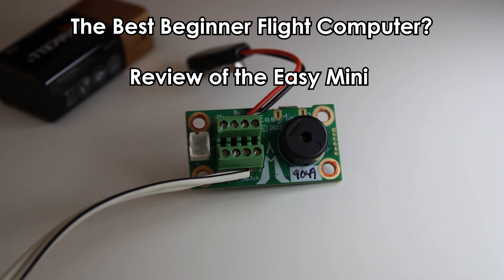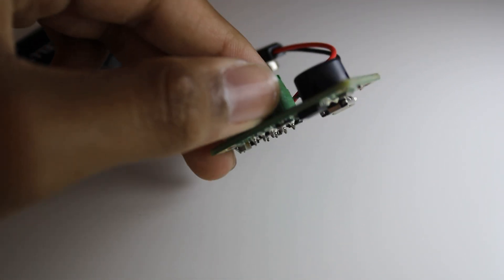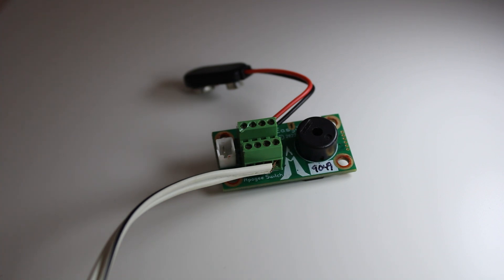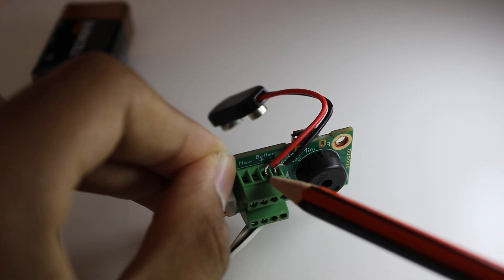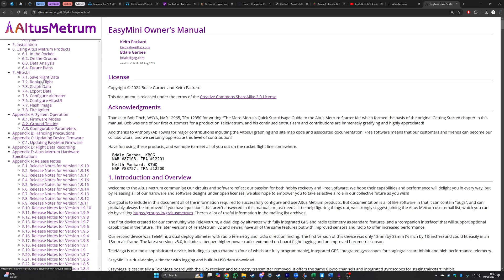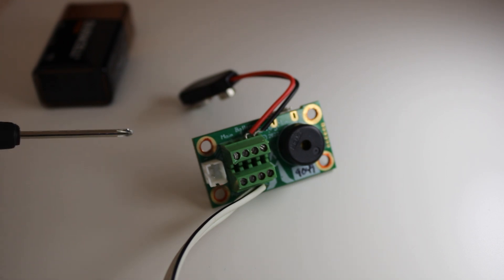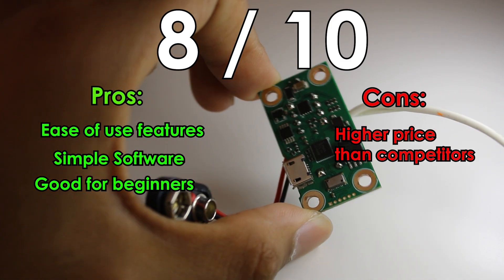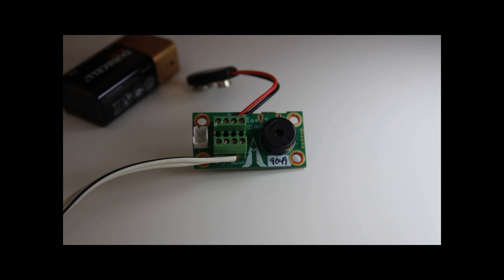Best Beginner Flight Computer? Easy Mini Review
A semi-detailed review of the Easy Mini flight computer designed by Altus Metrum. It is very good for beginners getting into their first dual-deployment flights.
If you are interested in learning more about rockets, my Helios series on my channel will be teaching alot as it progresses. From beginner to complex mechanics.

Timestamps:
0:00 Easy Mini Altus Metrum Review
0:16 What is a Flight Computer?
1:04 Build Quality / Design
2:31 Specifications
3:43 Setup / Software
5:23 Price V Performance
6:00 Conclusion / Final Thoughts